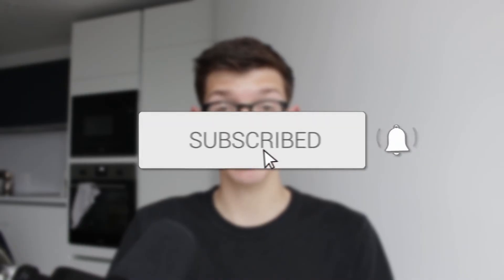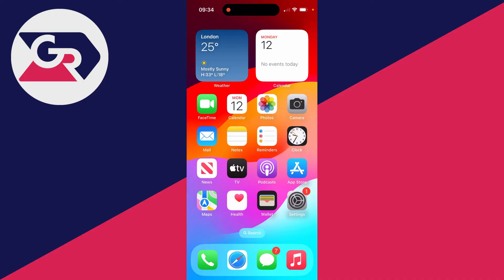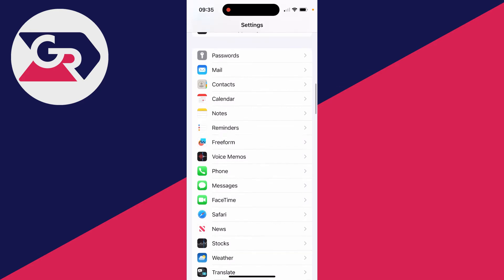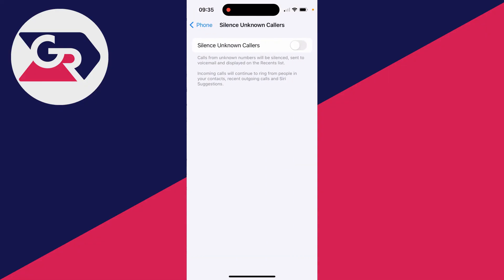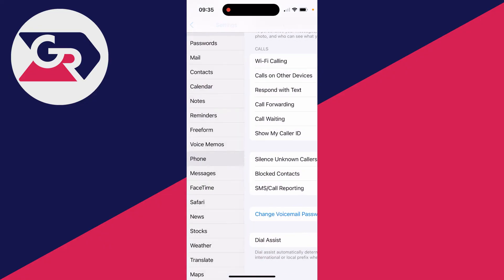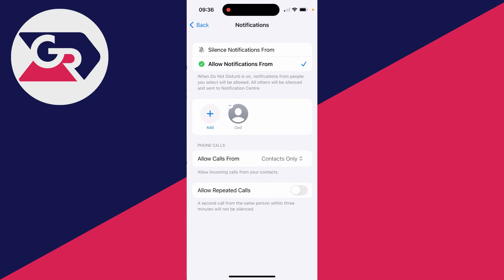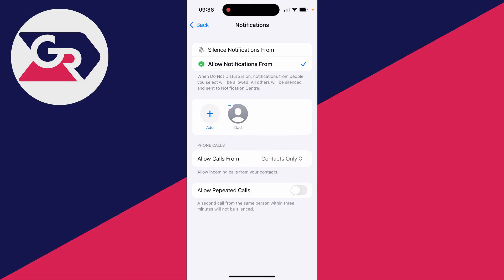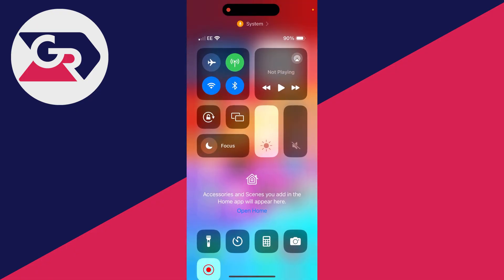How To Stop No Caller ID Calls On iPhone - Full Guide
Learn how to stop no caller id calls on iphone in this video.

GuideRealm